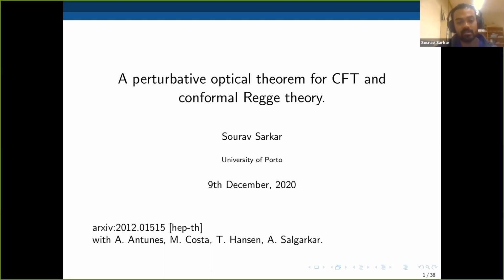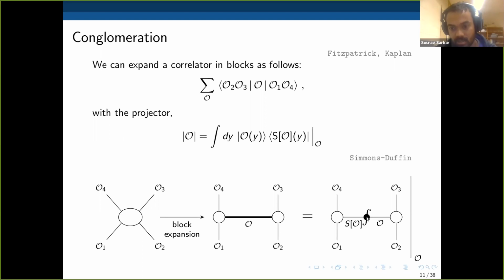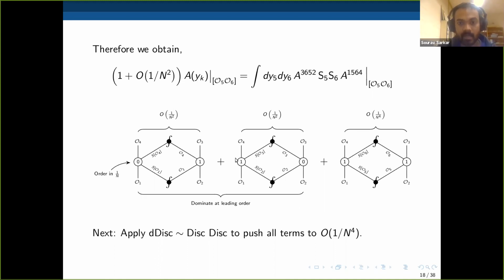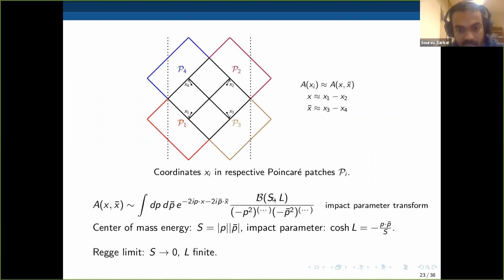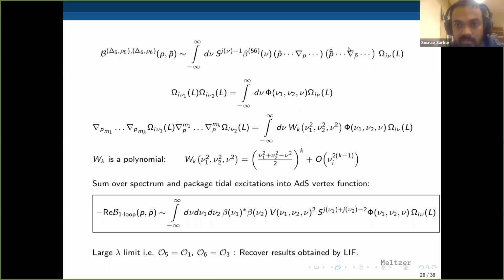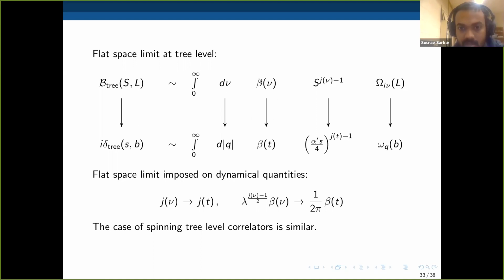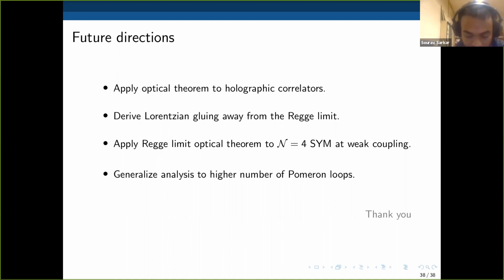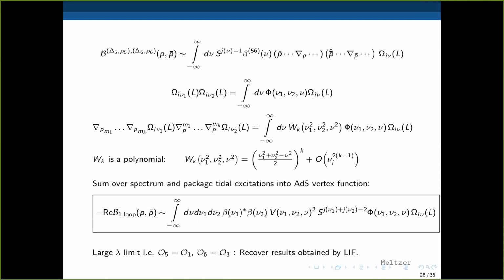Bootstrap Zoom 25 - Sourav Sarkar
Title: A perturbative optical theorem for CFT and conformal Regge theory

Abstract:
We shall discuss a new perturbative optical theorem for CFTs which computes the double discontinuity of conformal correlators from the single discontinuities of lower order correlators. We shall then use it to study the Regge limit of a four point correlator at one loop and finite t'Hooft coupling. This incorporates contributions from tidal excitations that are packaged into am AdS vertex function. We shall then discuss the flat space limit of these results and constrain the AdS vertex function for type IIB strings in AdS using the corresponding flat space vertex function that is known.